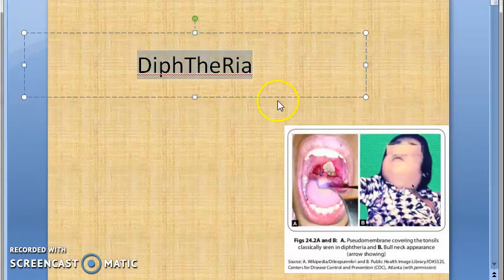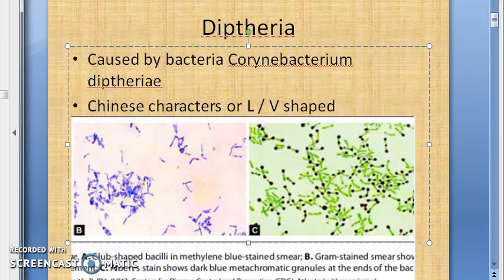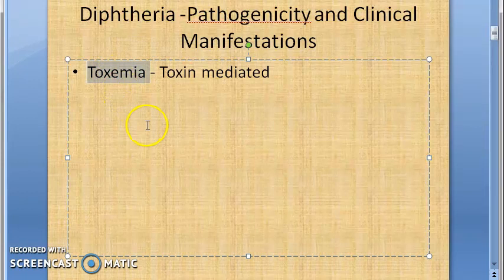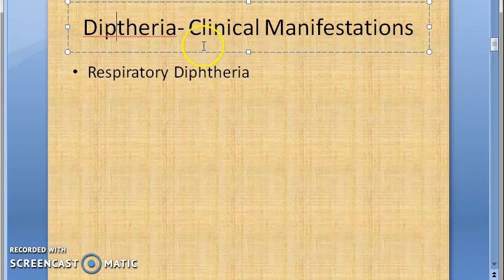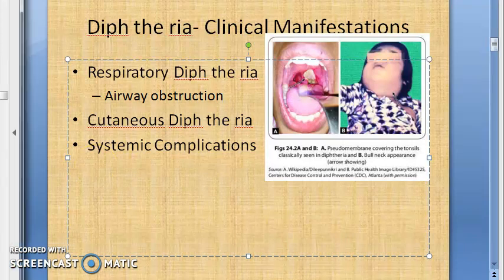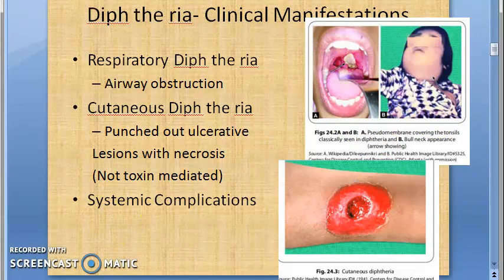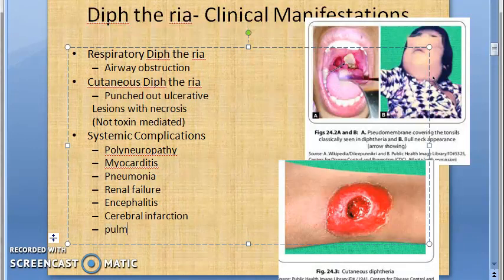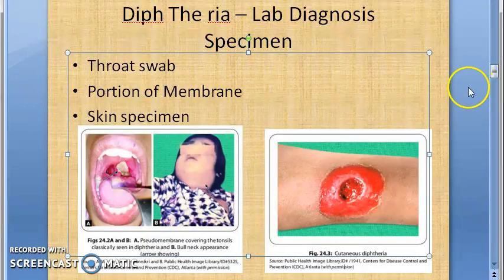Microbiology 213 a Diptheria Corynebacterium diptheriae